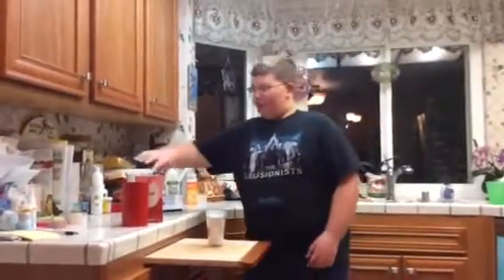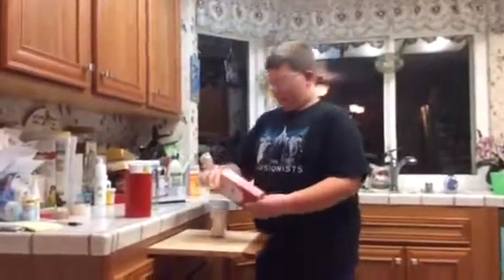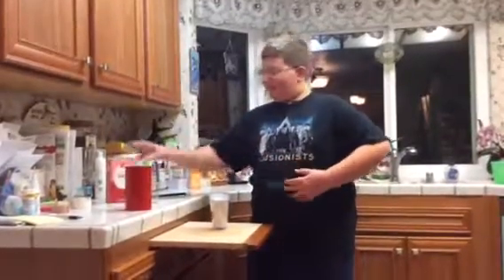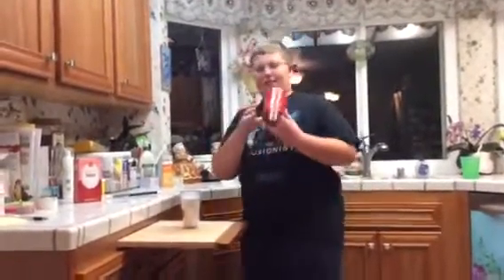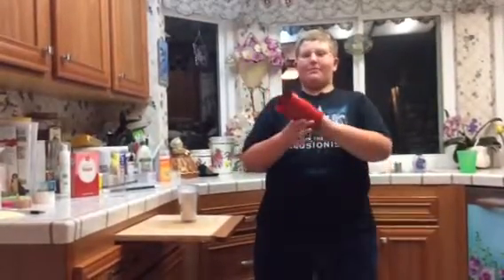Matty the Magician's Candy trick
Making candy appear from sugar!!!  Yummmmmm!!